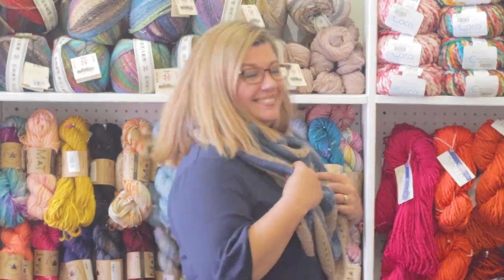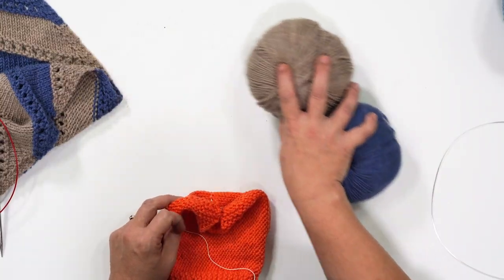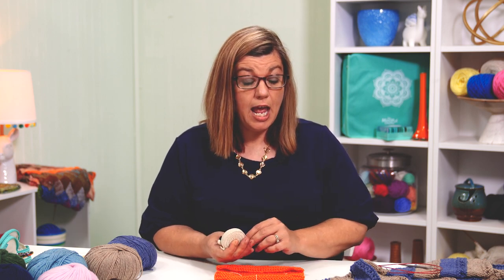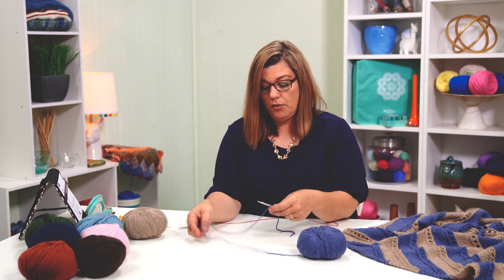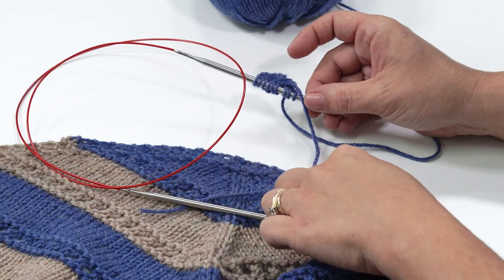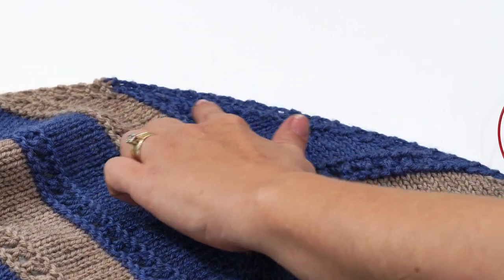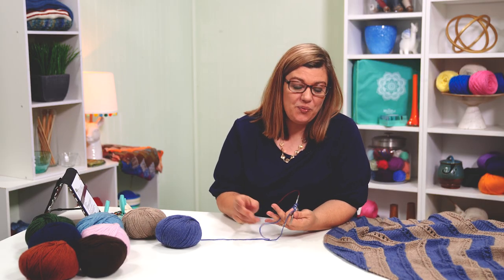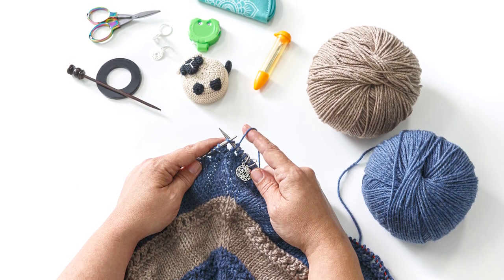Episode 1: Eyelet Shawl Knit-Along | One Big Happy Yarn Co.| Jenny Fish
00:00 Intro - Supplies
01:21 Getting Gauge
03:04 Garter Tab
09:12 Set Up Row
11:58 Row 1
15:55 Row 2
18:12 Row 3

Skip ahead to learn! Hover over the progress bar at the bottom edge of the video and click on the chapter you want to watch.

~About the Eyelet Shawl Knit-Along~
This generously sized triangle shawl is worked with hidden increases along the spine for a smooth appearance. The wide stripes and ridged eyelets add color and texture.